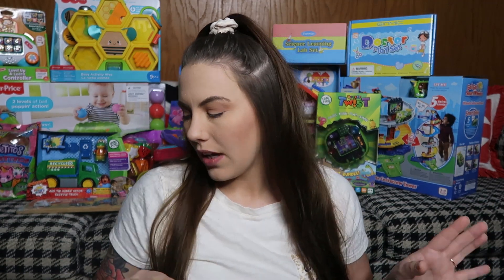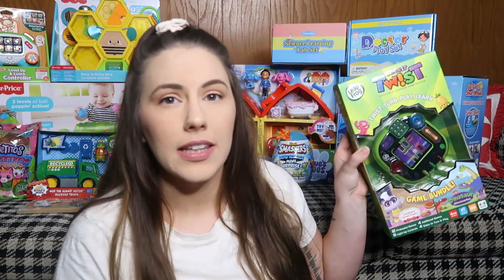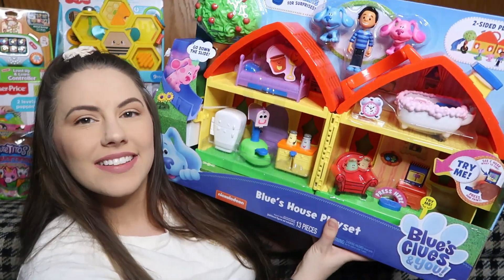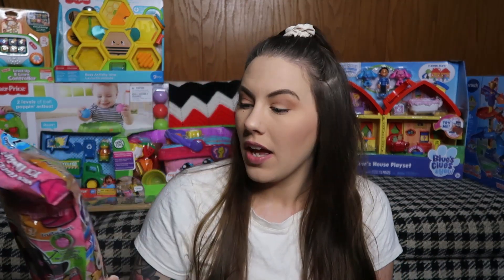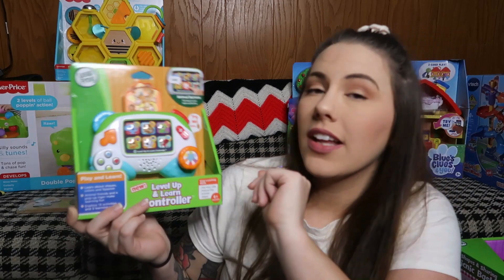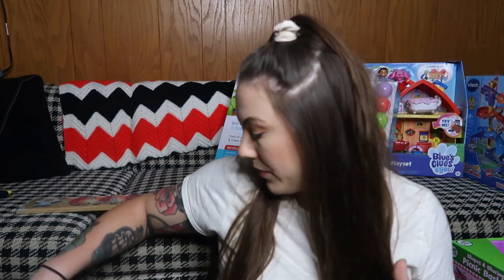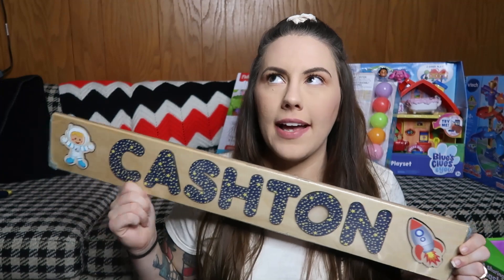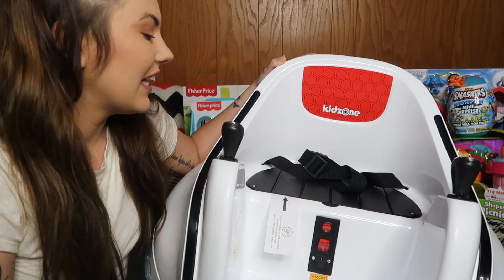WHAT I GOT MY KIDS FOR CHRISTMAS | HUGE TOY GIVEAWAY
I hope you guys enjoy today's video where I show you all of the gifts I got for my 3 1/2 year old son and 10 month old daughter! I am so excited for Christmas this year and can't wait to see the kids faces when they open their gifts!

Bumper Car

Blues Clues House

Leap Frog Twist Game

Cutito Burrito

V-Tech Track

Baby Picnic Basket

BeeHive Toy

Dinosaur Popper

Baby Controller

Marble Track

Toddler Busy Board

1. LIKE THIS VIDEO

*ONE ENTRY*

:::BONUS ENTRIES::::

1. TO GET 2 ENTRIES: POST AN IG STORY MENTIONING MY VIDEO/CHANNEL/GIVEAWAY & TAG @CAYCURR

2.TO GET 2 ENTRIES: SEND A FRIEND TO MY VIDEO AND IF THEY COMMENT "BARBIE SENT ME" OR "BARBIE TOLD ME TO CHECK OUT YOUR VIDEO" (SOMETHING OF THAT NATURE" YOU WILL GET 2 MORE ENTRIES

3. TO GET 2 ENTRIES: MAKE A POST ON INSTAGRAM TELLING YOUR FOLLOWERS ABOUT MY GIVEAWAY

ALL TOGETHER YOU ARE ABLE TO GET 7 ENTRIES INTO EACH TOY (UNLESS YOU COMMENT THAT YOU ARE ONLY INTERESTED IN CERTAIN ITEMS)

**I will be picking the winner by adding all entries into a random picking wheel. There will be a picking wheel for EACH toy**

**THERE IS ALWAYS A CHANCE THAT ONE PERSON COULD WIN ALL OF THE TOYS THEY WANT TO BE ENTERED INTO, ALTHOUGH THE ODDS WOULD BE UNLIKELY**

If you told me you wanted all 4 toys, you will be getting 3 entries into all 4 wheels.

Any questions please don't hesitate to ask! Email and IG below

WINNERS WILL BE ANNOUNCED ON NOVEMBER 27TH, 2020
I WILL MESSAGE VIA YOUTUBE OR INSTAGRAM DMs
if you would like me to contact you in a specific way, please leave it in your comment